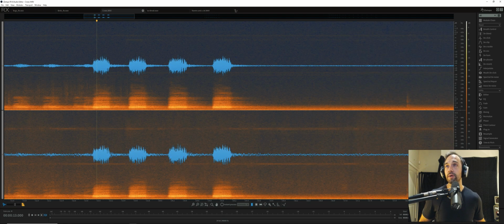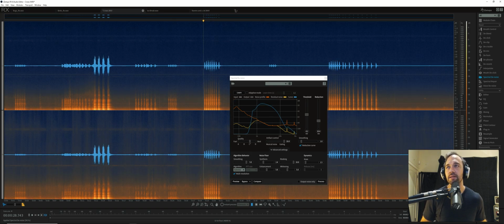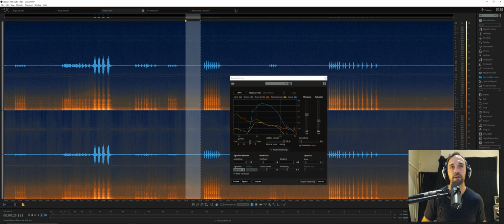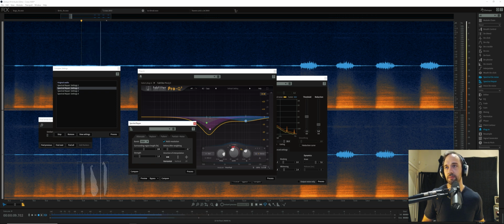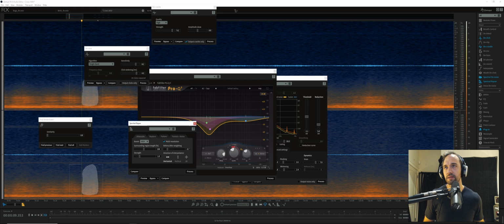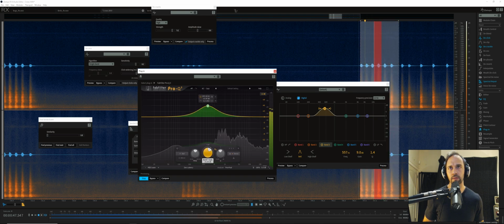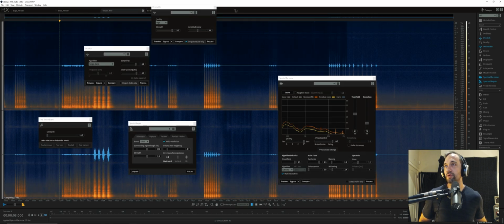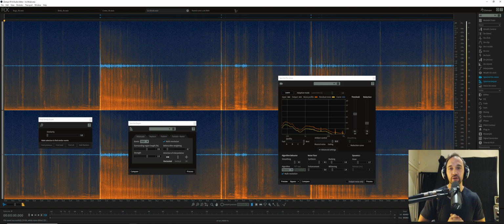Izotope Rx - Isolating Crows from a city recording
The field recording Slack had a fun challenge this month to isolate sounds from a recording. I used Izotope Rx 6 to do this.
In this video I went through my typical process of denoising for crows in a city.
First, I analyzed it. Then I repaired the "worst first" which in this case was traffic rumble. Then I continued by finding the next most offensive noises and removing them one by one.